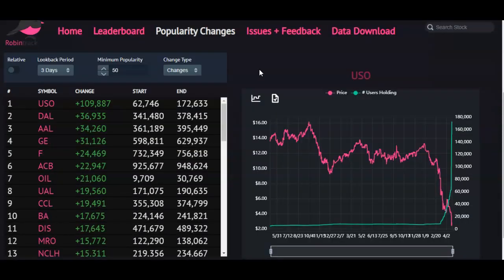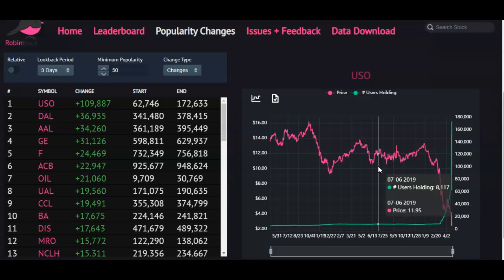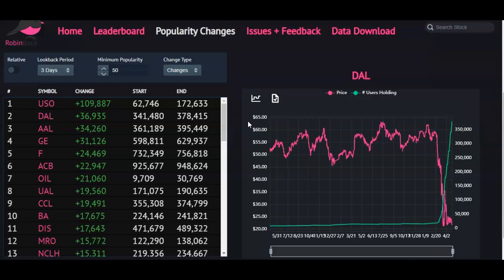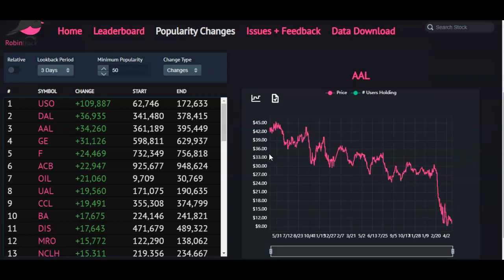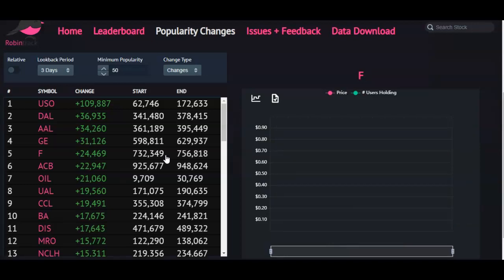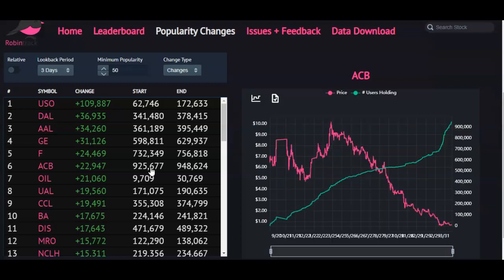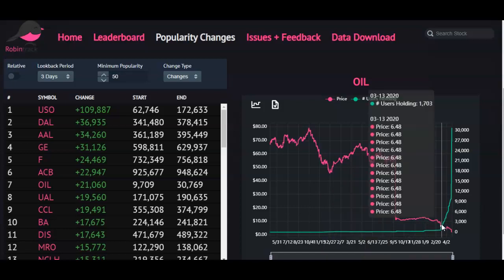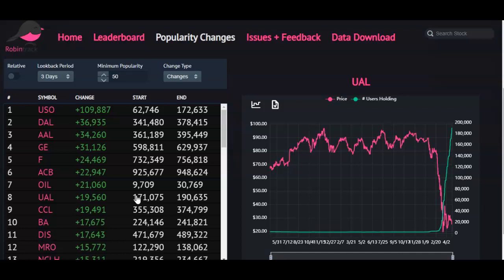Top 10 Most Active Stocks on the Robinhood App!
1. USO - United States Oil Fund

This ETF tracks the price of West Texas Crude Oil by purchasing futures contracts. It isn't a stock like Tesla or Amazon. You don't own any of the company but Robinhood investors are buying up the ETF in droves. The ETF recently announced a 1 to 8 reverse split along with other changes in how they purcahse futures to improve liquidity. This is a risky ETF because you don't actually own anything and it doesn't track crude oil as much anymore.

2. DAL - Delta AIrlines

I own DAL stock because it's one of the best overall airlines out there. The company will turnaround in the future and I don't have a problem holding onto my shares. Be patient.

3. AAL - American Airlines

Another struggling airline stock that looks undervalued. Unfortunately, American has one of the worst balance sheets and profitability numbers in the airline industry.

4. GE - General Eletric

GE is too diversified and lacks focus. It's hard for them to grow but they should probably focus on technology & energy sector. Other non-key sectors could be sold off to raise cash.

5. F - Ford Motors

I want nothing to do with Ford. They have been destroying shareholder value for years. Tesla (TSLA) is the better buy.

6. ACB - Aurora Cannabis

A risky Cannabis stock but has potential if their balance sheet survives the COVID-19 pandemic. Canopy Growth (CGC) is a stronger buy due to their cash position.

7. OIL - Barclays Oil Futures

This futures ETF tracks the price of oil so investors are buying it up due to the recent crash in oil prices.

8. UAL - United Airlines

Another undervalued airline stock that should bounce back.

9. CCL

One of the most bought stocks over the last couple of weeks ever since PIF of Saudi Arabia bought a huge stake.

10. BA

One of the best companies in the world and very undervalued. Buy Boieng and hold for the long term.